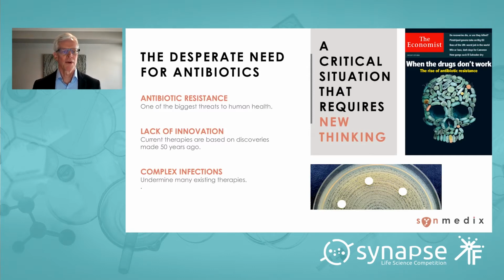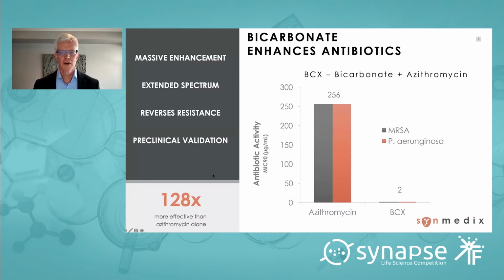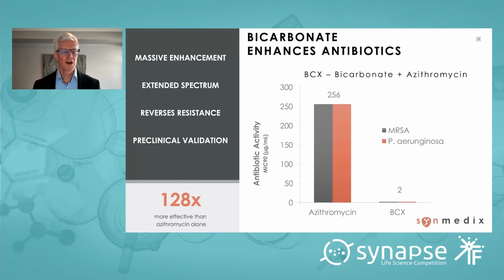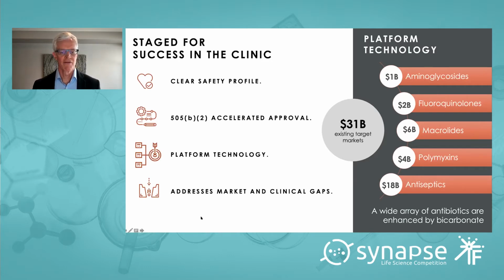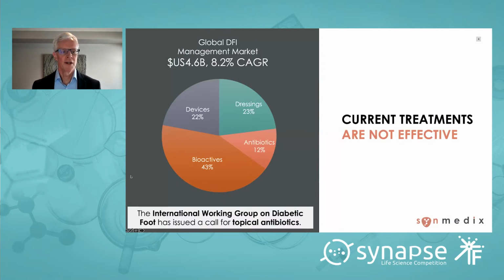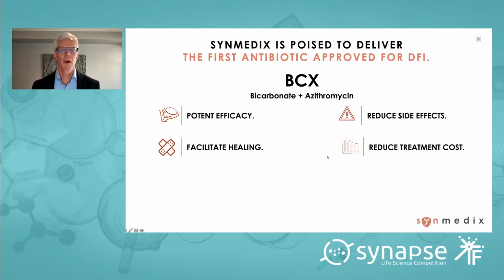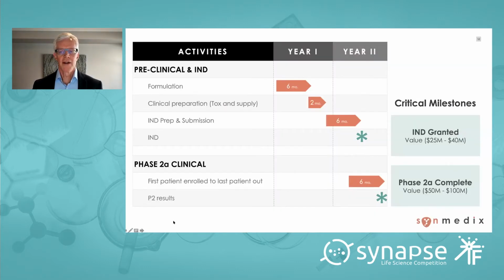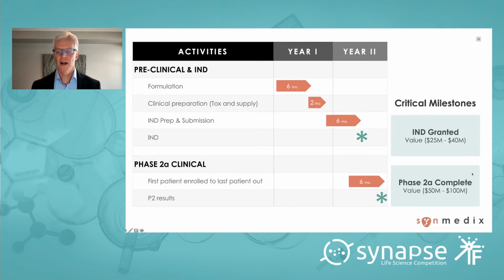Synmedix - Synapse Life Science Pitch Competition 2021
Synmedix is developing new antibiotic therapies for treating critical infections. Antibiotic resistance is one of the biggest threats to human health, and has undermined a linchpin of modern healthcare we depend on. Our mission is to deliver new therapies that avoid the pitfalls of the past – avoiding resistance, addressing clinical gaps, and delivering solid economics in an equitable manner. Our lead product is a first-in-class therapy developed to treat infections in patients suffering from diabetic foot ulcers.

Synapse Life Science Pitch Competition
The Synapse Competition is Ontario's premier life science pitch competition and is dedicated to fostering the commercialization of innovation in the life science sector. Delivered by Innovation Factory, in collaboration with the Synapse Consortium, this competition assists innovators, scientists and researchers to bring their ideas to market, increase revenues, attract investment and create jobs.